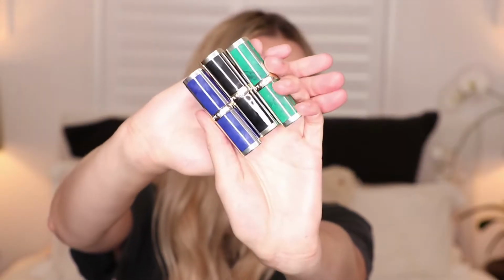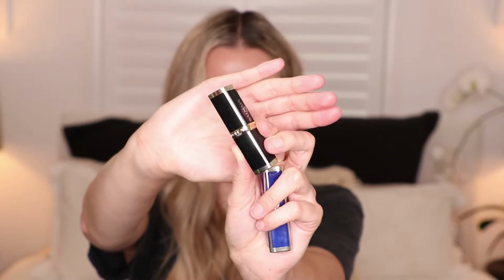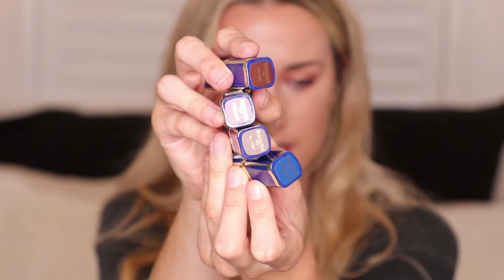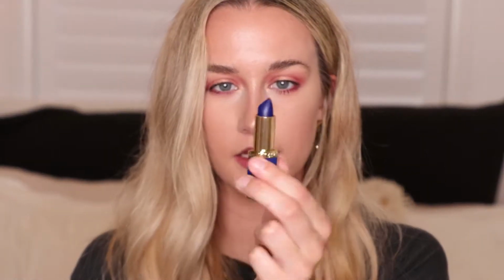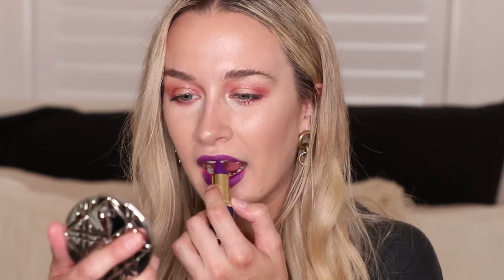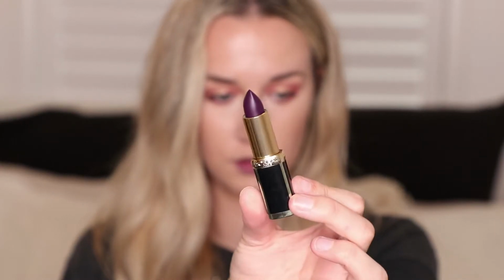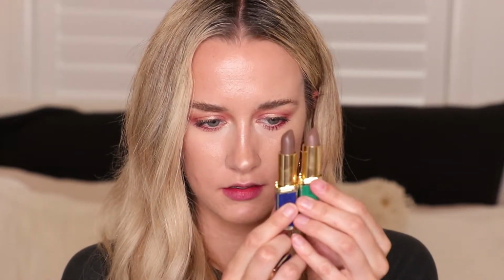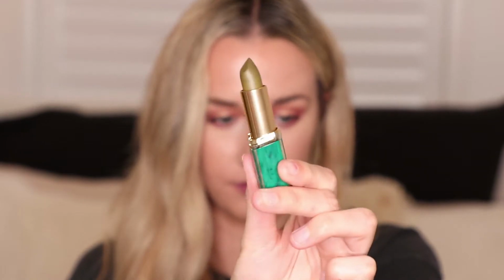L'Oreal Paris x Balmain Lipstick Collection | Review + Swatches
I am BEYOND excited to be trying out, swatching and reviewing the new L'Oreal Paris x Balmain couture lipstick collection! Let me know which shade is your fave.

The collection launches in New Zealand in March and will be exclusively stocked in Farmers stores nationwide.

Hi beautiful babes, I'm Skye. My channel is all about my love for beauty and fashion. I'm not a makeup artist, but I am an ex magazine beauty editor and I love sharing my passion, skills and intel about fashion and beauty with others!